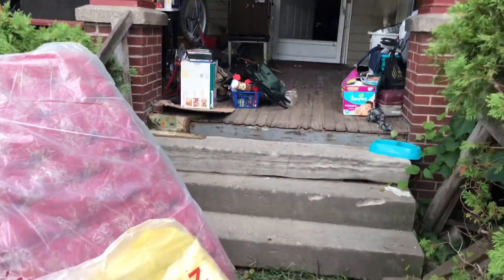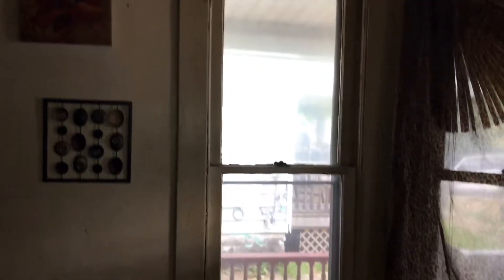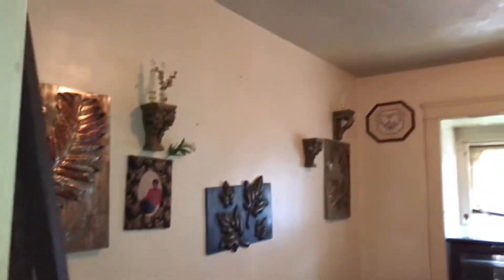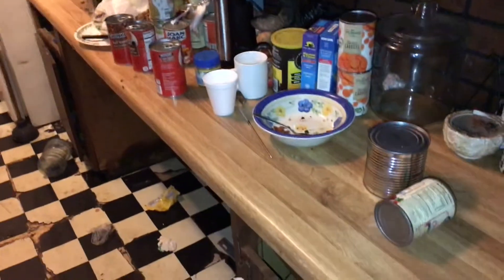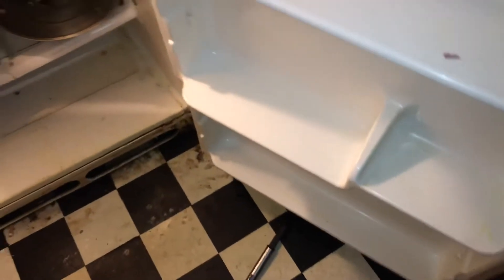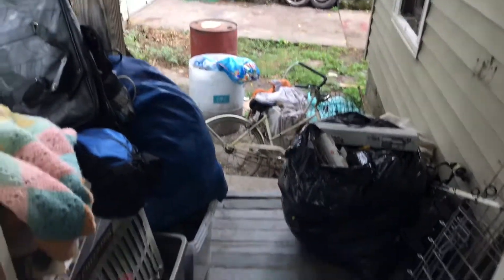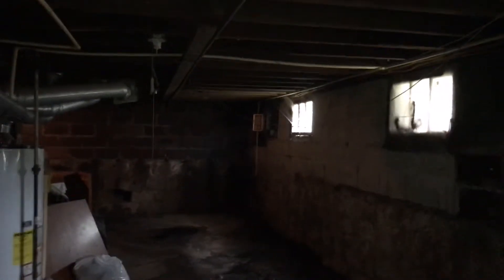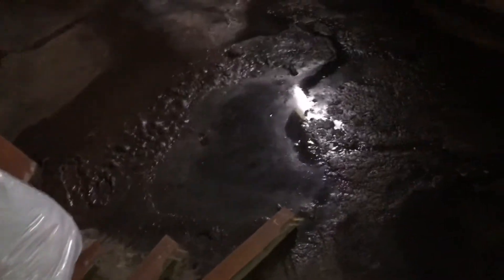1309 middle down